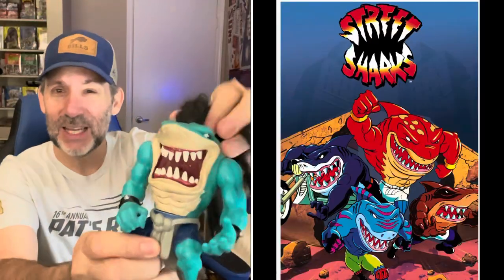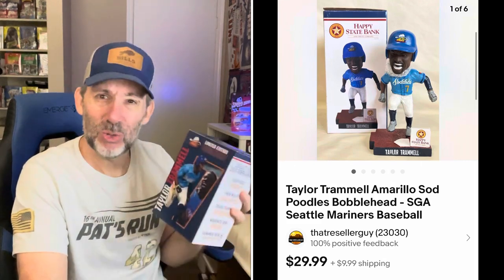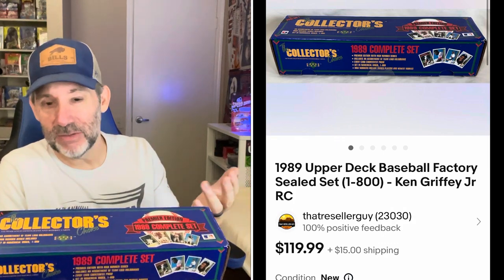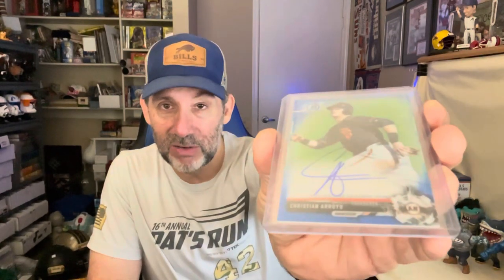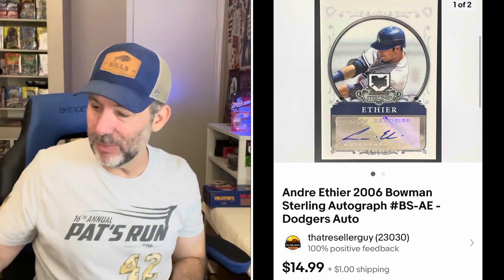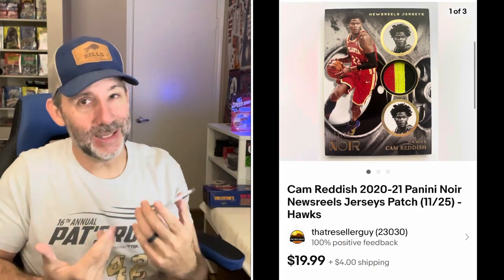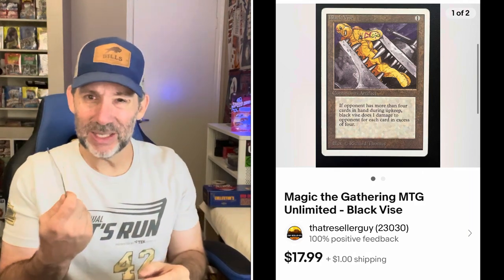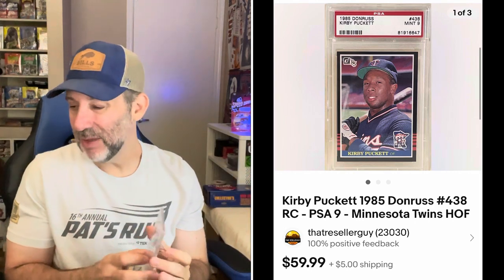I Can't Believe They Sold For This Much !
A recap video of what items sold on eBay this weekend.  Plus a very unique item found at the thrift store!

Shipping Items I Use Daily:
Smoke Eater
12x12x12 Box
16x16x3 Box
11x11x3 Box
6x8 Rigid Mailer
8x6x4 Boxes
9x6x2 Boxes
11x11x4 Boxes
00 Bubble Mailer 5x10
000 Bubble Mailer 4x8